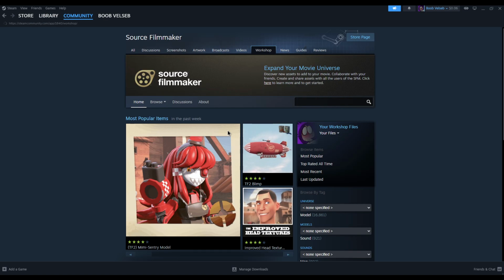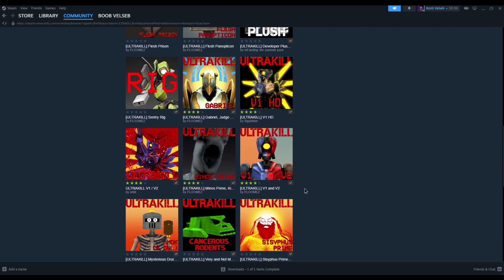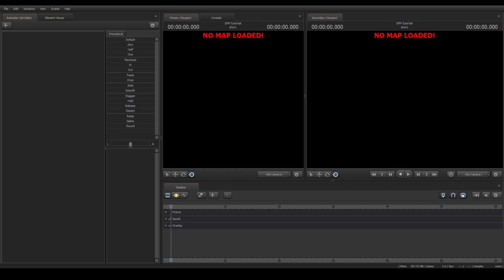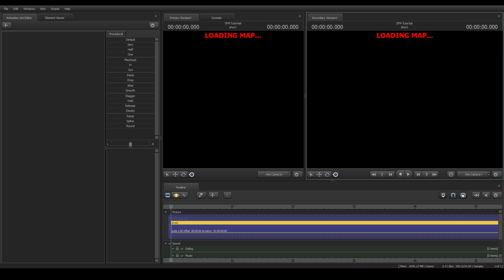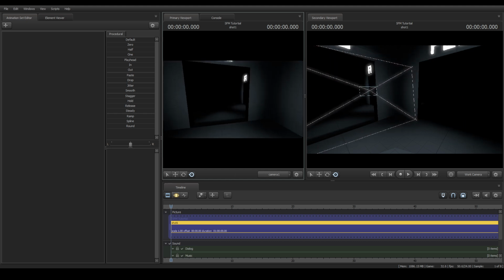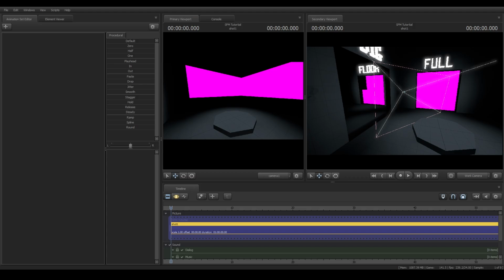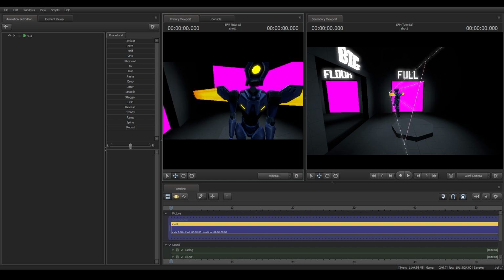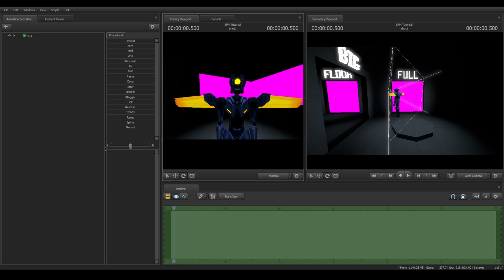How to SFM | Basics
Hi! I'm Shothead! I make videos on yt sometimes!

Like and sub if you enjoy my content thx!

Ultrakill is a first-person shooter platformer video game developed by Arsi "Hakita" Patala and published by New Blood Interactive. ULTRAKILL is a fast-paced ultraviolent retro FPS combining the skill-based style scoring from character action games with unadulterated carnage inspired by the best shooters of the '90s. Rip apart your foes with varied destructive weapons and shower in their blood to regain your health.